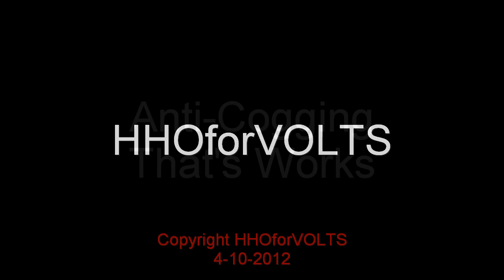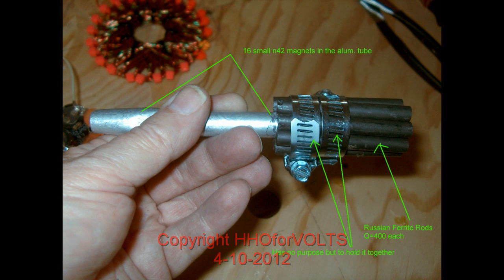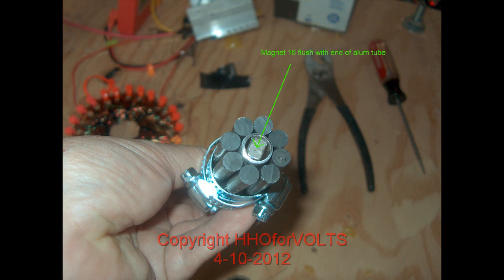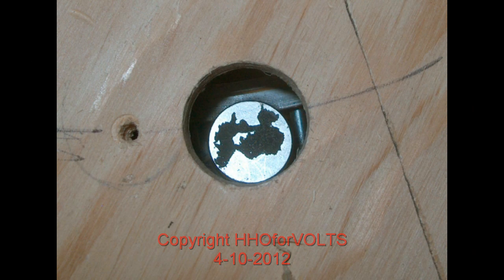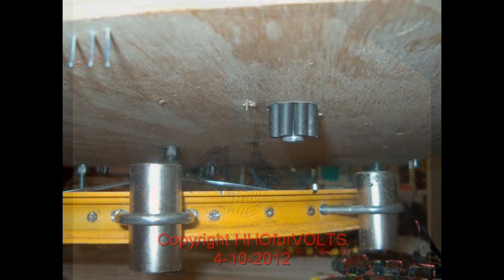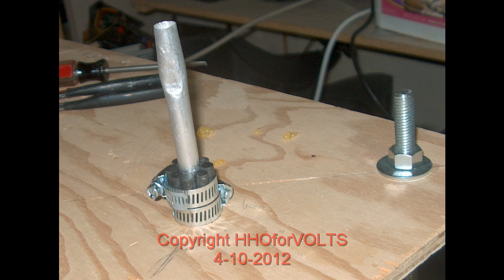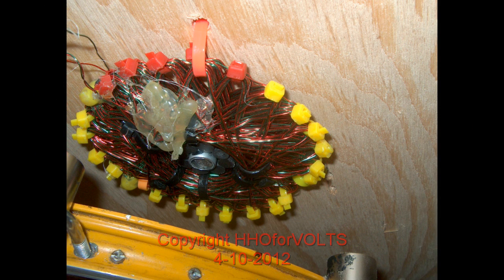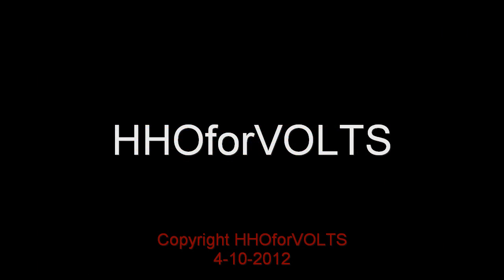Starship Anti-Cogging Device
This is being released as open source.